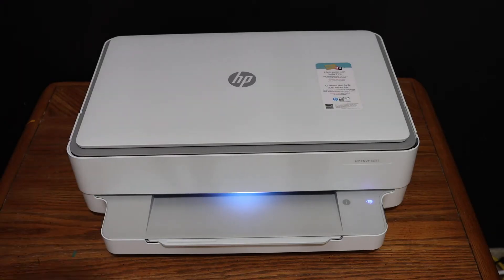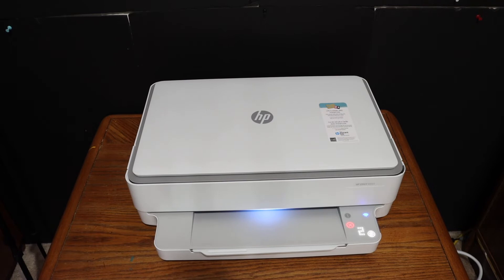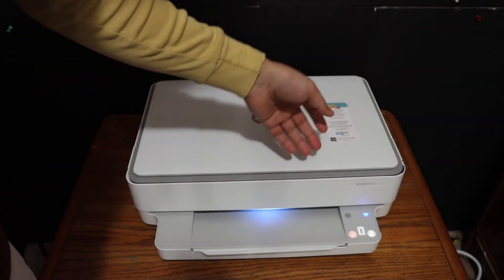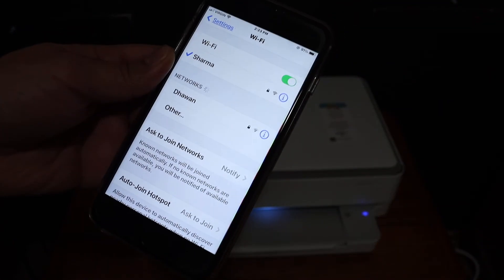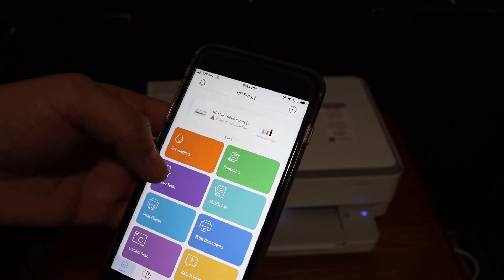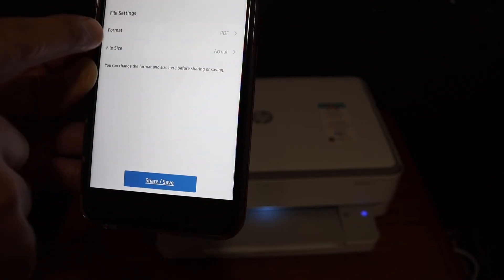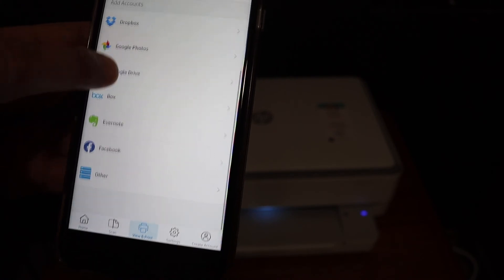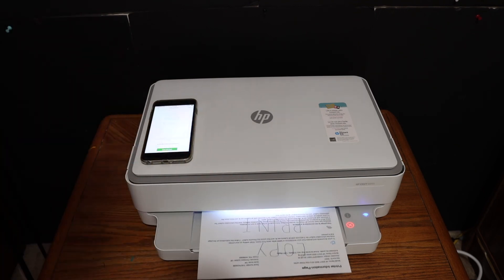How To Copy, Print , Scan With HP Envy 6030 All-In-One Print, Review ?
This video reviews the method to do copy, print, and scan with your HP Envy 6030 All-in-one printer to any device using the printer's inbuilt WiFi Direct system. It is really easy to set up the printer with WiFi Direct. This is a wireless setup for wireless scanning and printing.